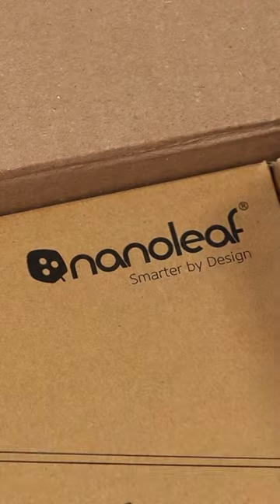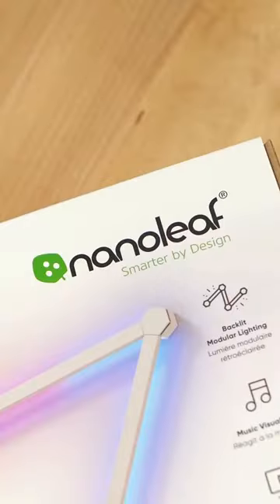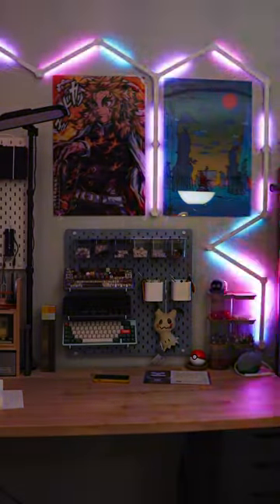Light up your gaming setup with this